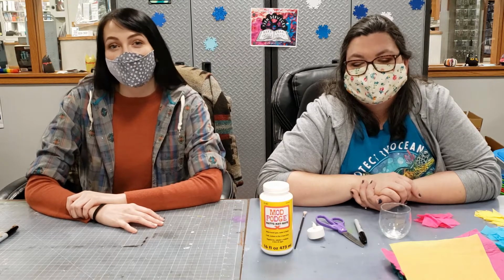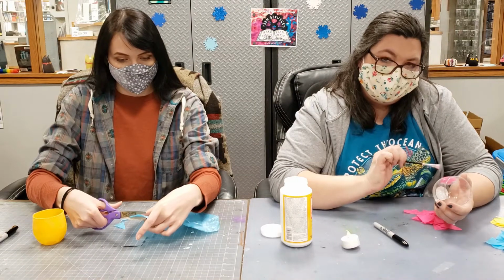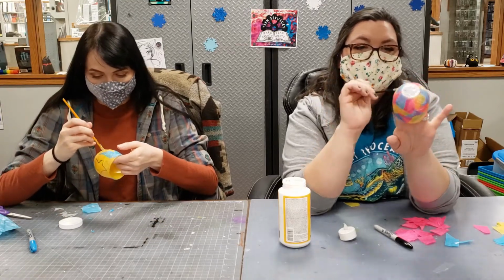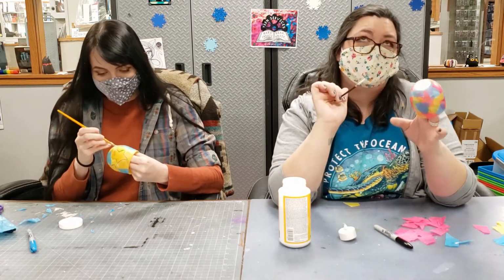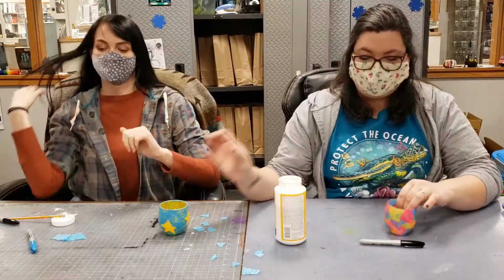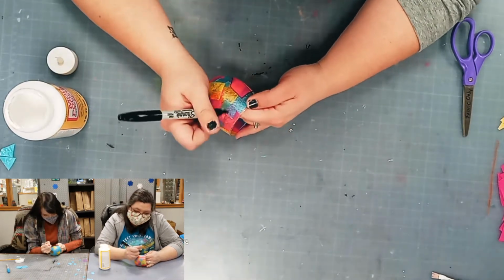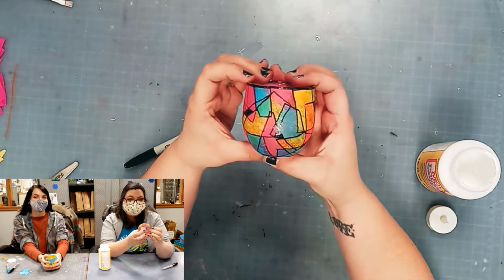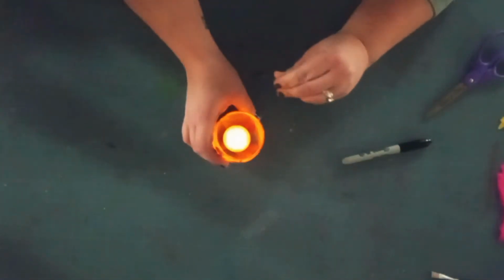Teen Maker Space - Stained Glass Votive Holders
Public Library of Mount Vernon and Knox County presents the Ariel Foundation Teen Maker Space - Stained Glass Votive Holders